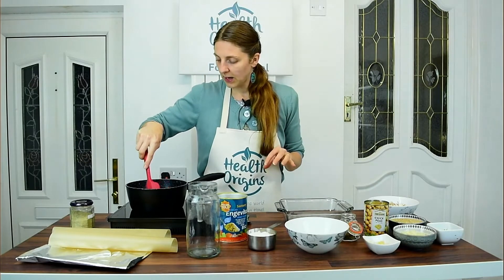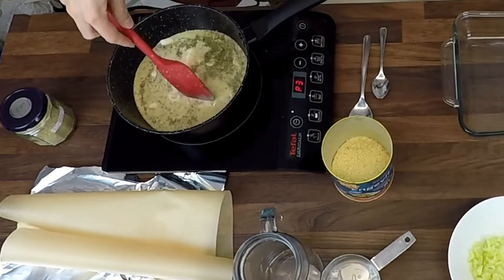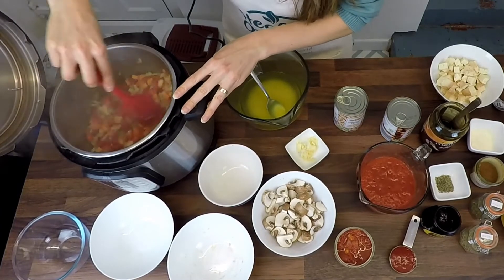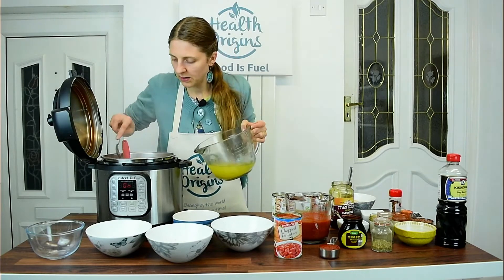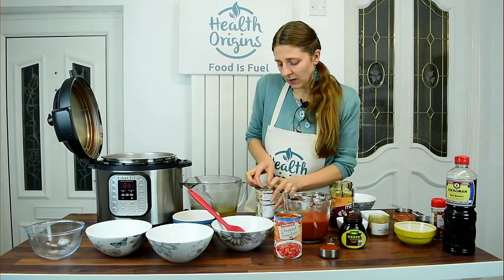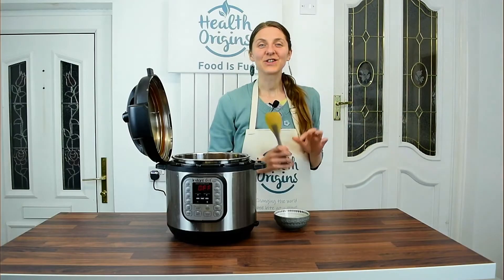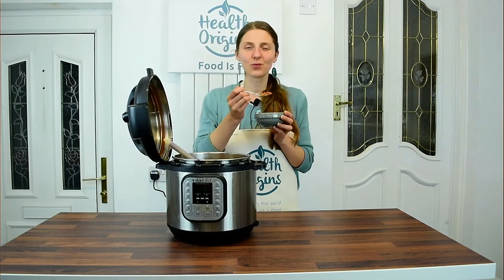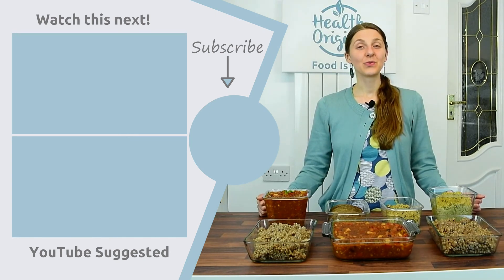WK12 Vegan Meal Prep For Weight Loss - Chickpea & Rice Casserole and Instant Pot Vegan Chilli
This week it's a very easy and tasty comfort meal prep for weight loss, perfect for staying indoors: a dump and bake chickpea & rice casserole and a yummy warming vegan chilli using the Instant Pot! I also made my chicken seitan, the weekly staple risotto and cooked some buckwheat to use throughout the week.

Chickpea & Rice Casserole

1.5 cup vegetable stock
1 Tbsp vegan chicken seasoning
2 Tbsp nutritional yeast
3/4 cup coconut milk
200g mushrooms, chopped
1 celery stick, sliced thinly
1/2 white onion, diced small
1 tsp dry parsley
1 cup brown basmati rice
1 tin cooked chickpeas, drained
3 garlic cloves, crushed

Bake covered on 200 degrees Celcius for 60 minutes.

Instant Pot Vegan Chilli

1 large onion, chopped
1 red bell pepper, diced
2 celery sticks, sliced
1 large carrot, diced
5 button mushrooms, sliced
3 garlic cloves, crushed
2 cups vegetable stock
1 tin chopped tomatoes
1 tin peeled tomatoes, pureed
1/4 cup ketchup
1 tsp yeast extract
2 tins of cooked beans including the water OR 3 cups of home cooked beans (kidney or black beans are great)
1 Tbsp molasses
2 Tbsp soy sauce
1/3 cup red lentils
1/2 cup brown letils
1 tsp smoked paprika powder OR chipotle chilli powder
1 tsp dried oregano
1 tsp dried parsley
1/2 tsp black pepper
2 tsp ground cumin
1 tsp onion powder
1/2 tsp garlic powder
Chilli flakes or chopped jalapenos to taste
Some seitan pieces or 200g smoked tofu, cubed (optional)

Cook in the Instant Pot on high pressure for 15 minutes and do natural release. You can also cook it on the hob in a normal pot, cook for at least 30 minutes, you might need to add more liquid too.

TIME STAMPS:
1:24 Chickpea and rice casserole ingredients and process
8:95 Vegan Instant Pot chilli ingredients and process
26:14 Vegan chilli taste testing
28:30 Chickpea and rice casserole taste testing
29:28 Meal prep overview

Let me know what other recipes you would like to see veganised and healthified on my channel!

Inga